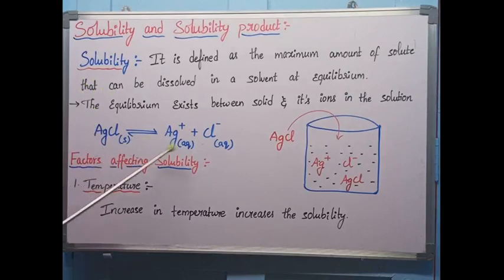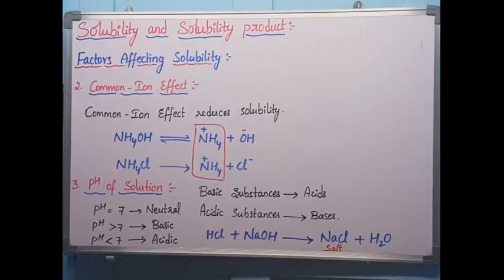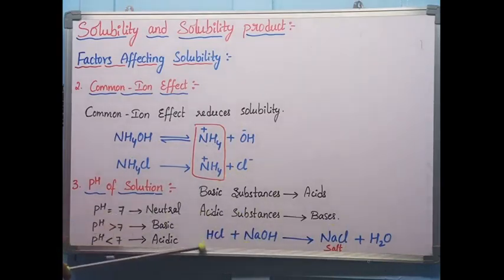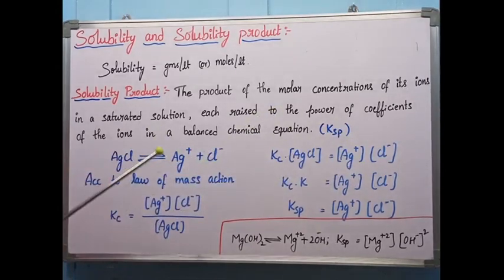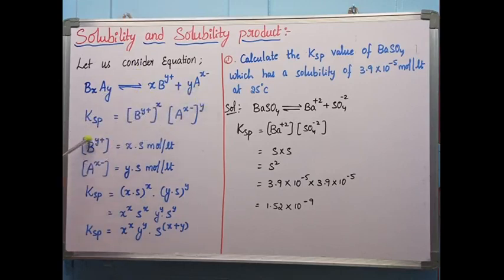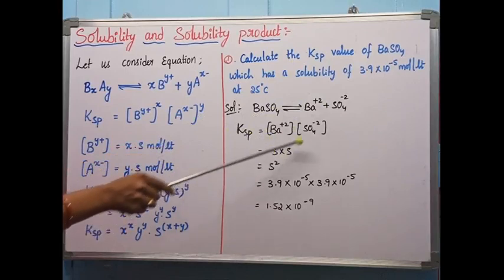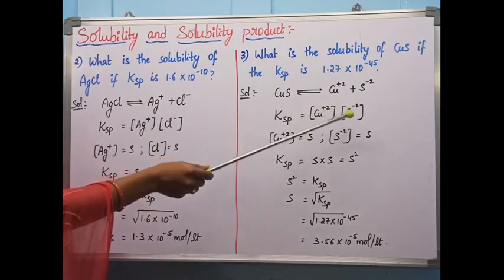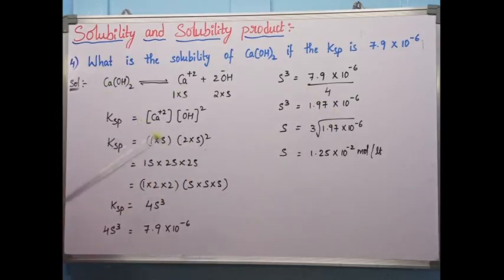Solubility and Solubility Product.